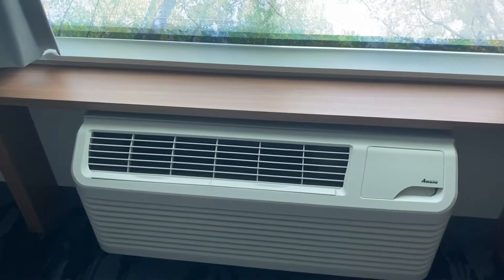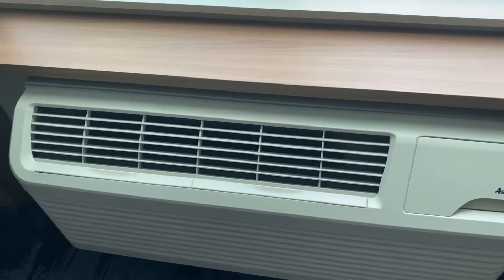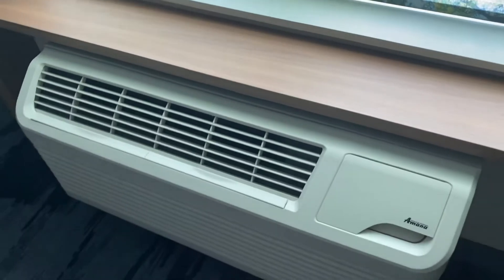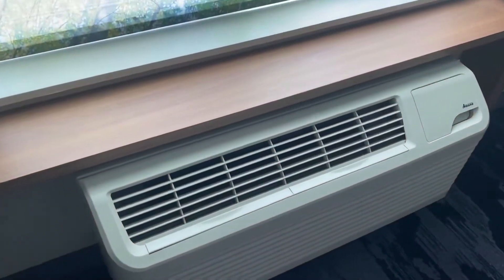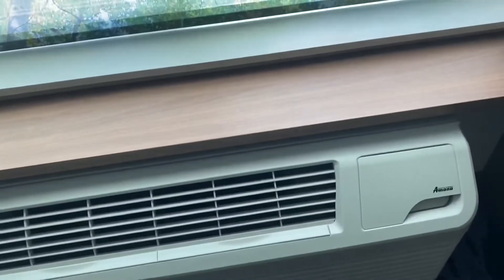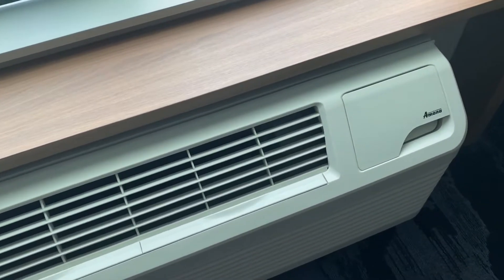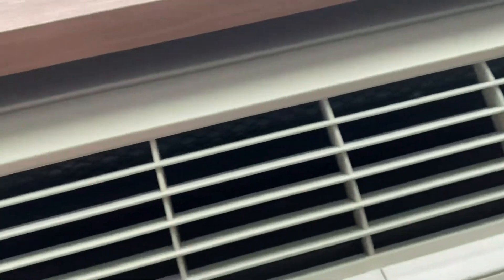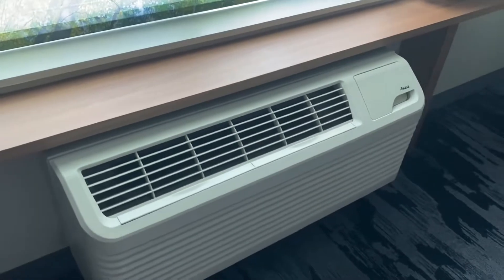Startup/Shutdown of an Amana PTAC unit at a hotel in Minneapolis, Minnesota! (Again)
Enjoy! Recorded July 21, 2021.